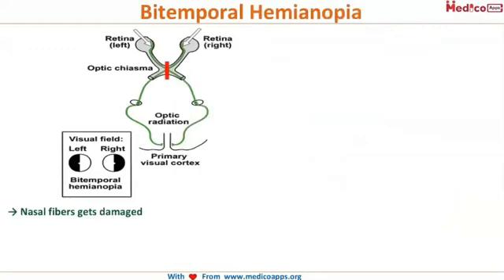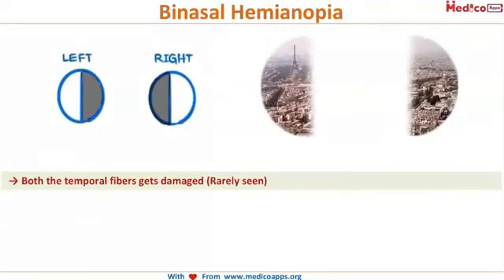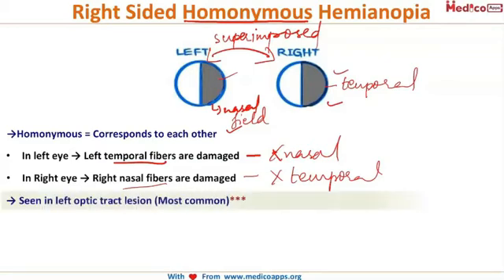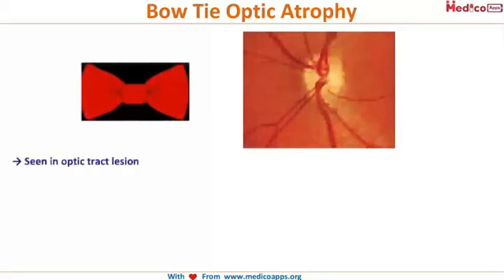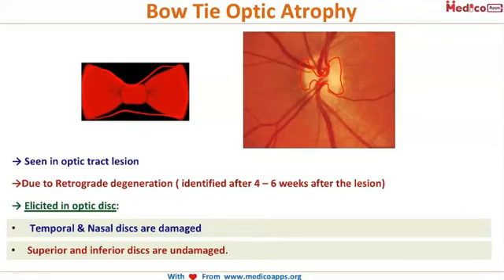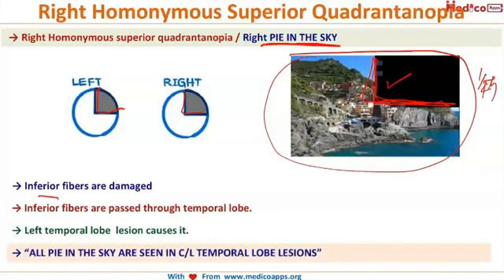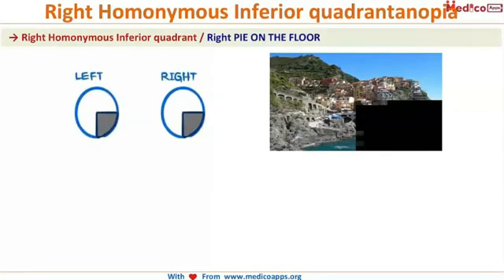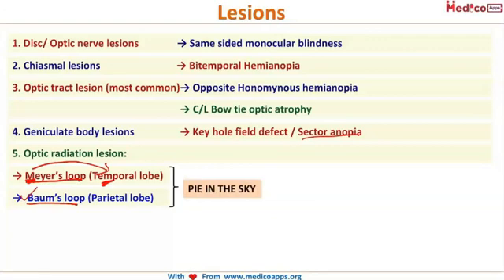NEET PG-Topic-Visual Pathway Defects-Ophthalmology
Bitemporal Hemianopia @:0:10
 → Nasal fibers gets damaged
→ Caused by Optic Chiasmal lesion → Pituitary adenoma (Most common)
Binasal Hemianopia @1:52
 → Both the temporal fibers gets damaged (Rarely seen)
Right Sided Homonymous Hemianopia @2:21
→Homonymous = Corresponds to each other
In left eye → Left temporal fibers are damaged
→ Seen in left optic tract lesion (Most common)***
[Any post chiasmal lesion on left side can cause Right Homonymous Hemianopia]***
→ For all HOMONYMOUS HEMIANOPIA, LESION WILL BE IN OPPOSITE OPTIC TRACT***
Right Sided Homonymous Hemianopia @4:57
Bow Tie Optic Atrophy @5:38
Left Homonymous Hemianopia @6:31
Left Homonymous Hemianopia @7:18
→ IN ALL MONOCULAR FIELD DEFECTS, I/L PRE CHIASMATIC LESION WILL BE PRESENT
→ Left monocular blindness is due to Left Pre chiasmatic lesion.
→ Same side lesion
→BILATERAL DEFECTS ARE DUE TO C/L CHIASMATIC OR POST CHIASMATIC LESIONS.
Right Homonymous Superior Quadrantanopia @8:13
 → Right Homonymous superior quadrantanopia / Right PIE IN THE SKY
→ Inferior fibers are damaged
→ Inferior fibers are passed through temporal lobe.
→ Left temporal lobe  lesion causes it.